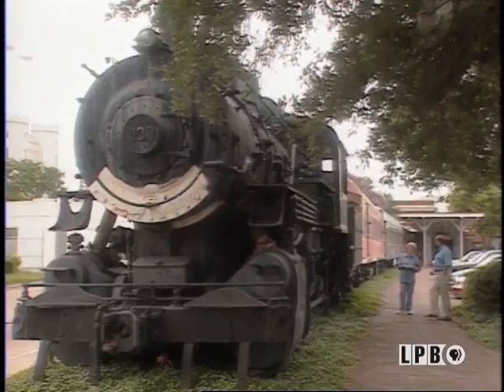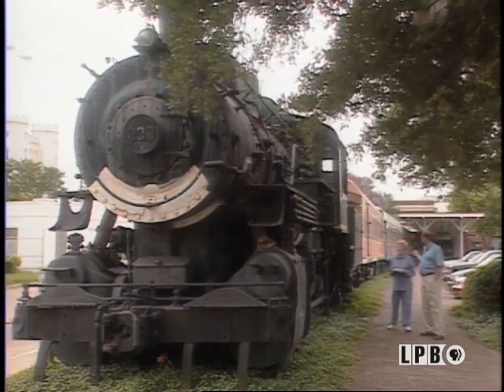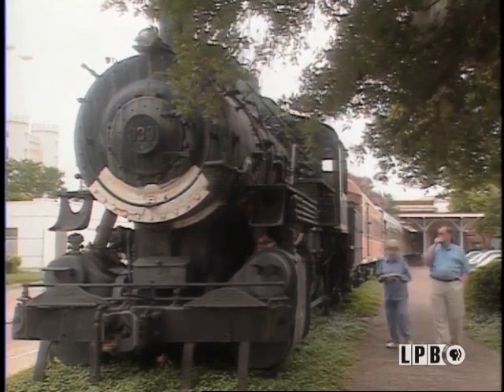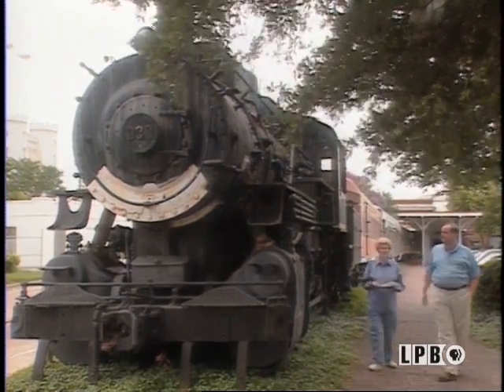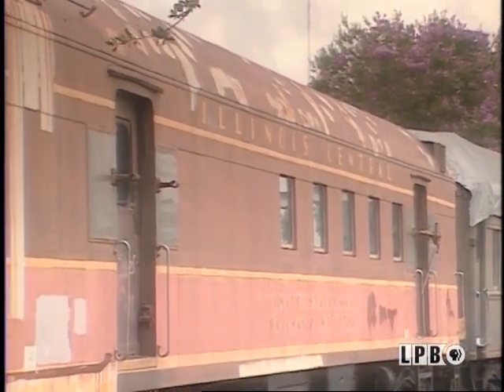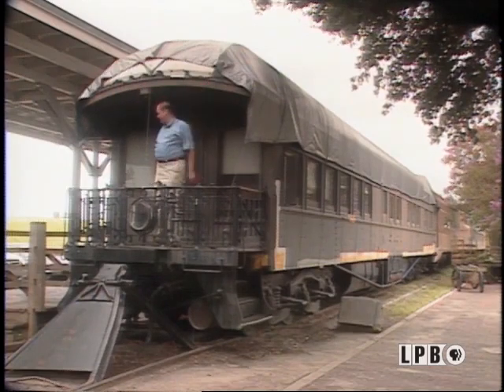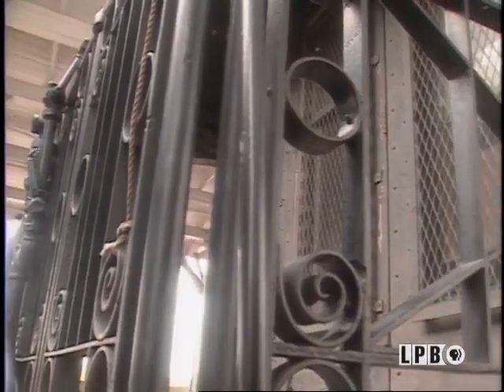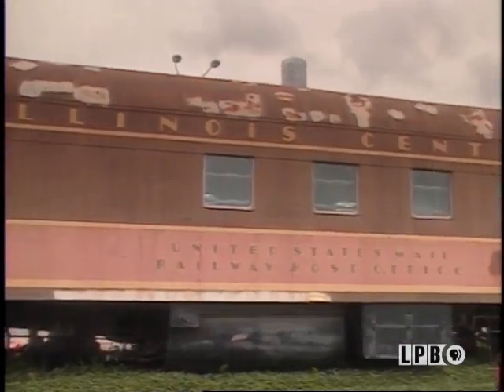Baton Rouge Train | Castaways | Lost Louisiana (2002)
Using a Louisiana Preservation Alliance list, we see Baton Rouge’s Train. This latest tour is a countdown of Louisiana history.